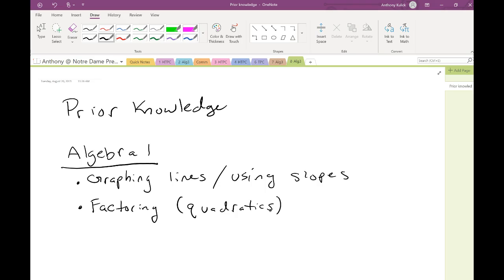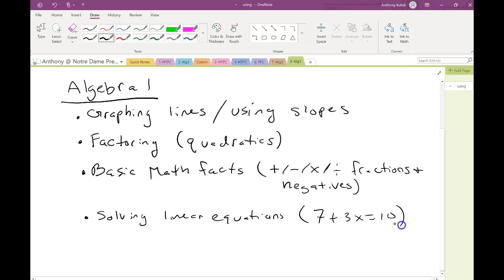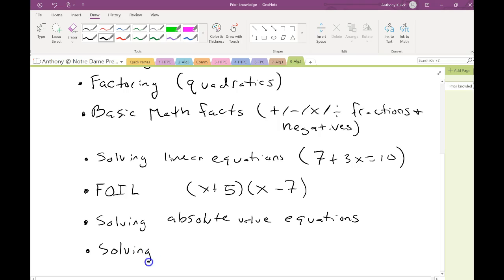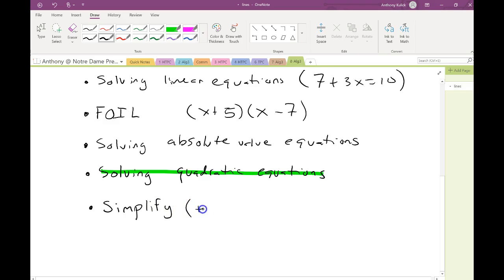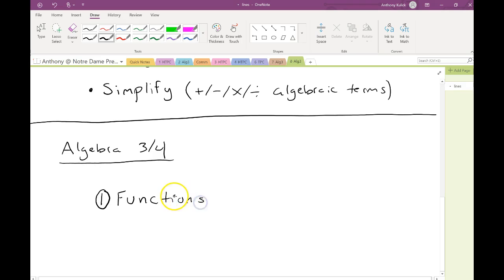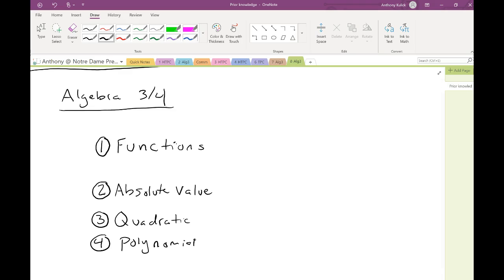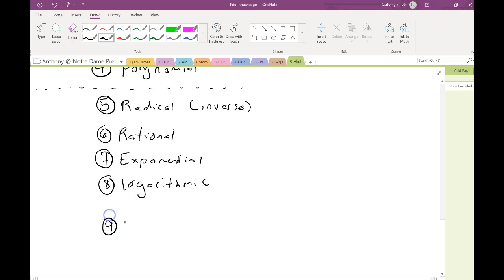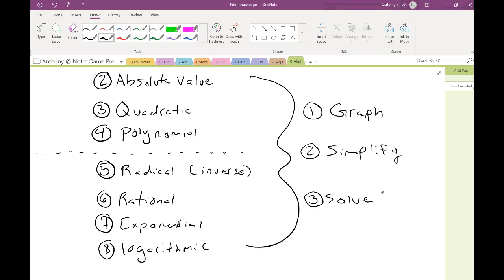8/21/19 8-alg3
1st day notes